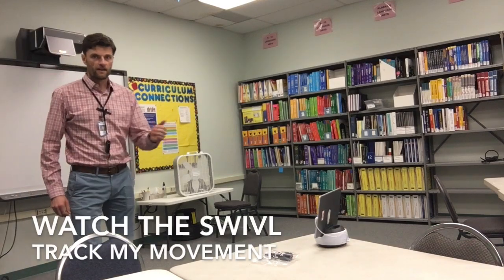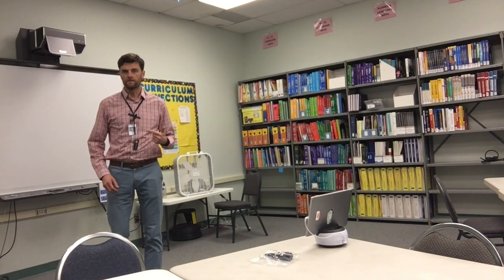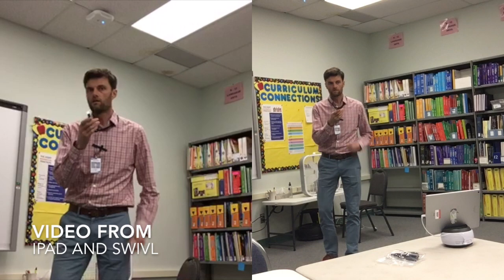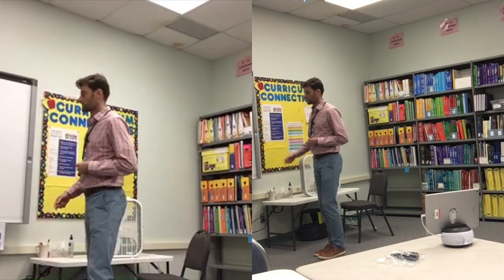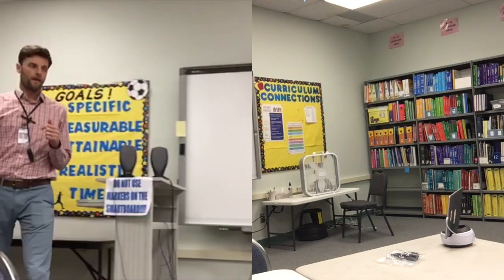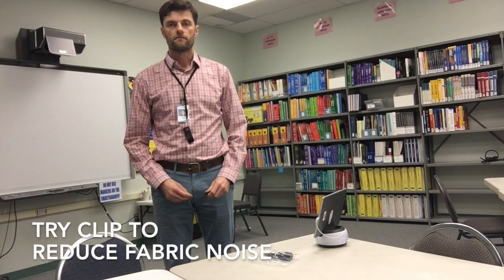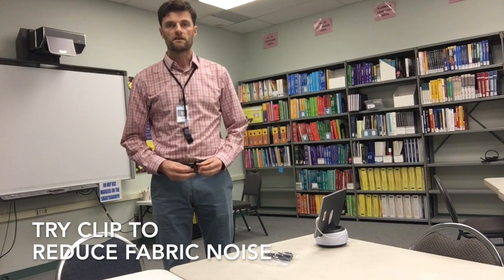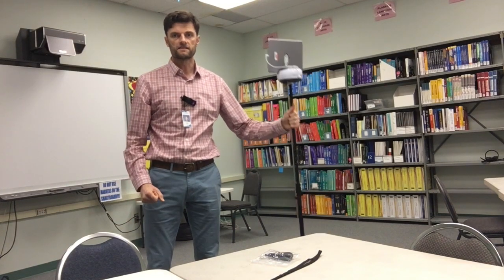What does a SWIVL do?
How can you use this in your classroom? 1. Revise your own practices 2. Flip your Classroom. 3. Student Projects  4. Athletic Coaching 5. Guest Video Conference 6. Drama Productions 7. Live broadcast to a long-term home bound student.